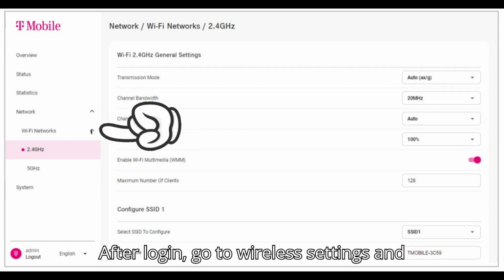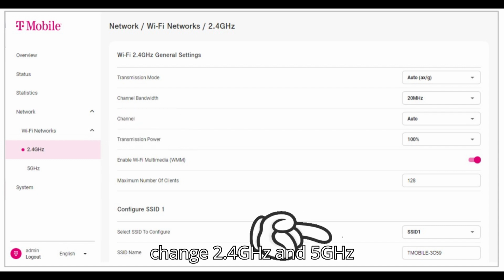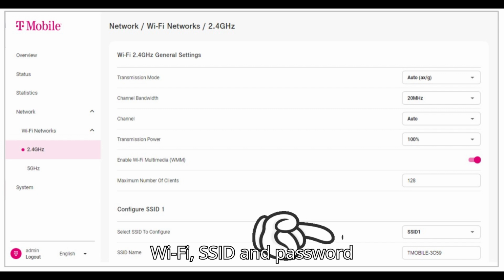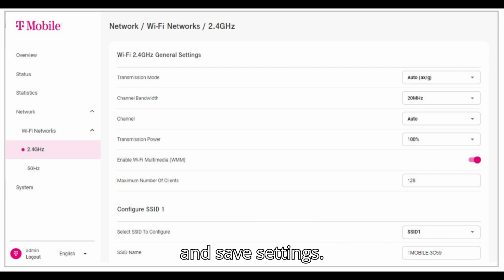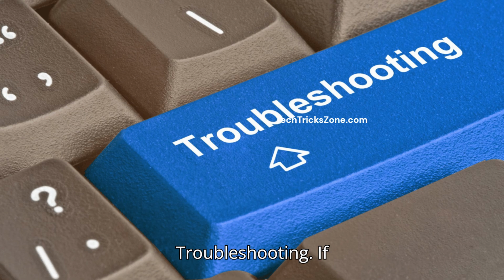192.168.12.1 Admin Login Modem & Router | T-Mobile Nokia 5G21 Gateway login Guide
Step by step Login guide to access T-Movile Nokia 5G21 Gateway login for First time using Default settings.